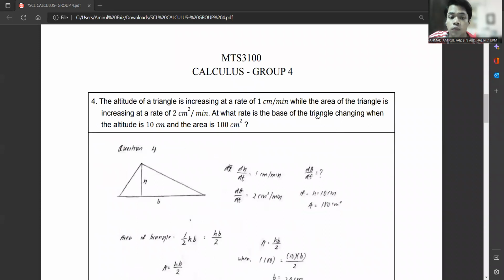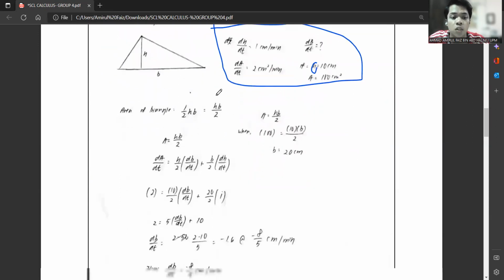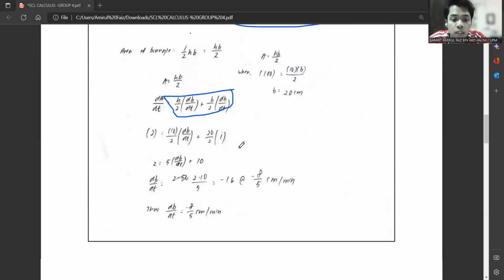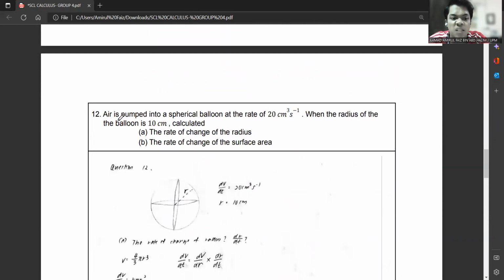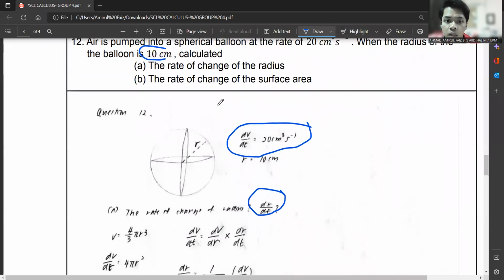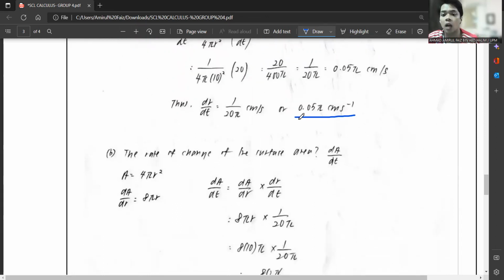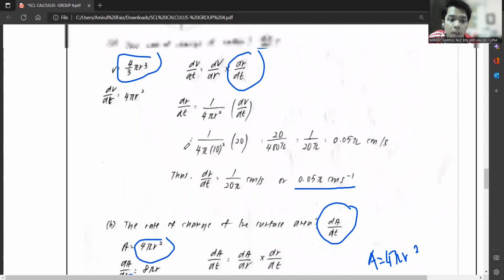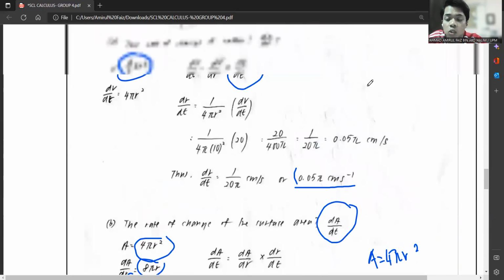SCL MTS3100 CALCULUS GROUP 4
Presented by AHMAD AMIRUL FAIZ BIN ABD HALIM